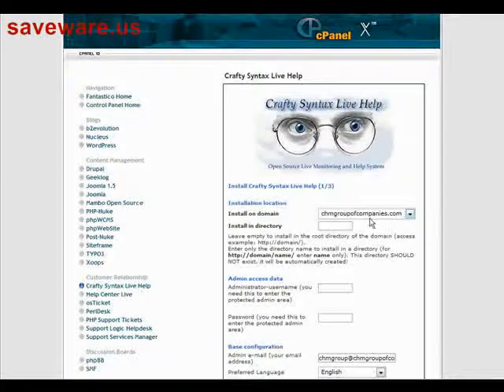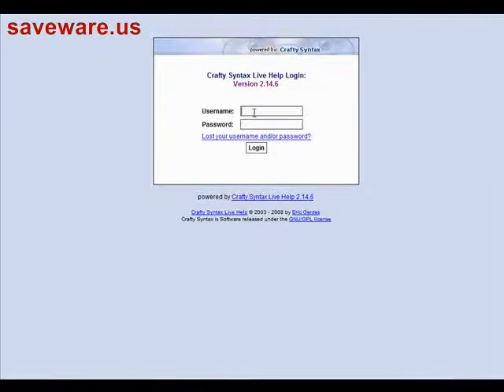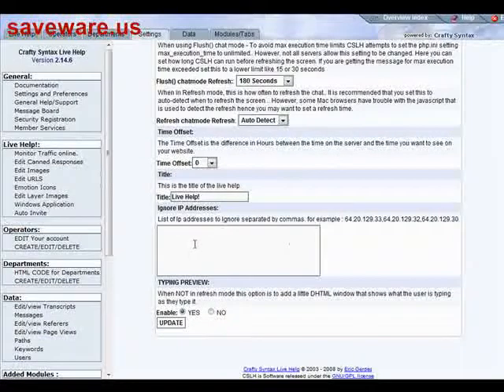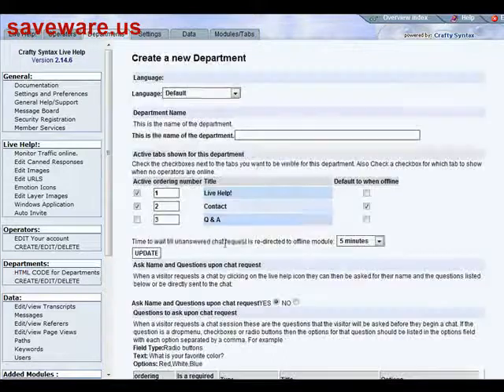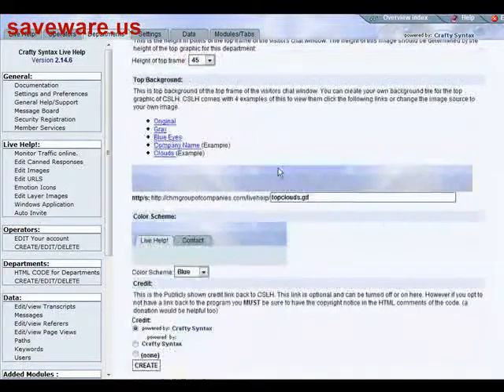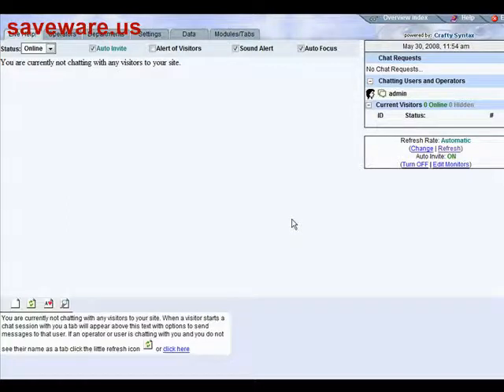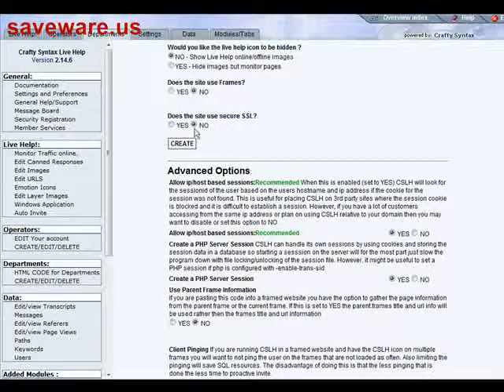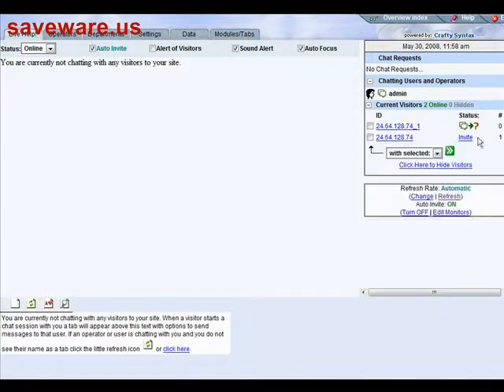Tutorial 19/25 - How To Create a "Live Help" Site